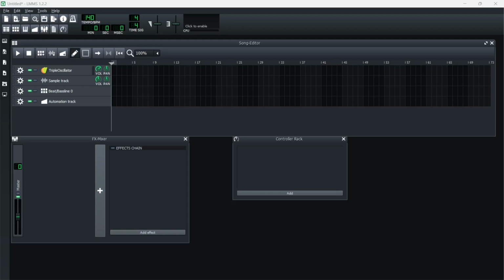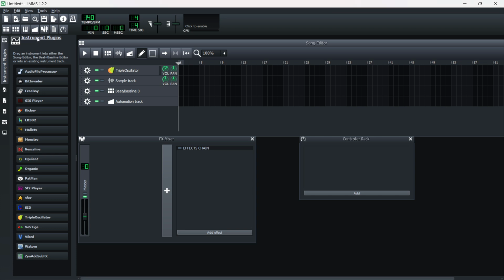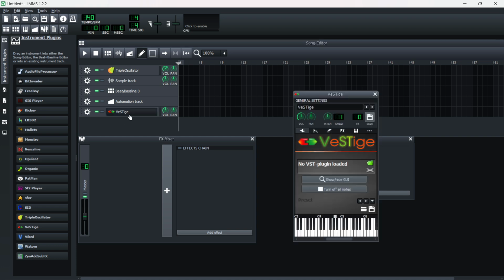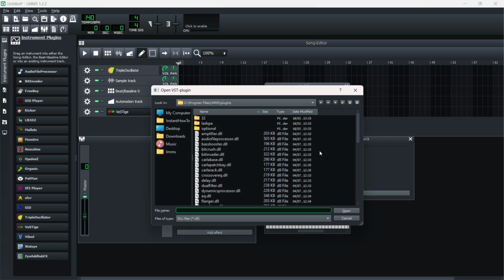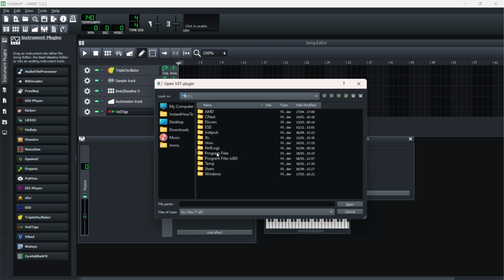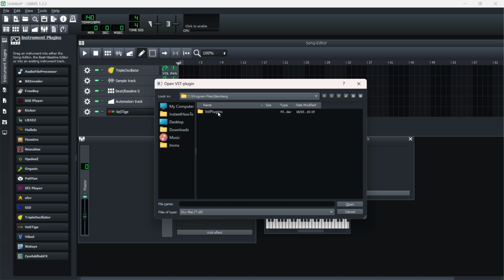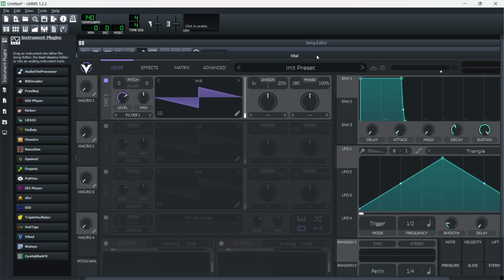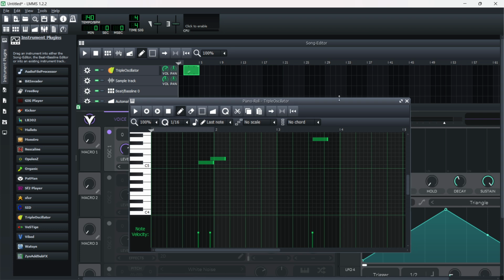How To USE Vital In LMMS (QUICK & EASY) 2026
In this video, I'll show you how to use Vital in LMMS. This is a full guide on how to load, set up, and use the Vital synth inside LMMS in 2026. If you've been trying to make better sounds or use Vital as a plugin in LMMS, this is the video you need to watch!